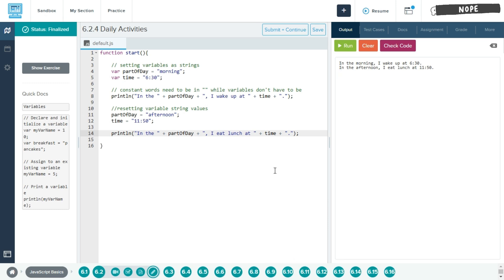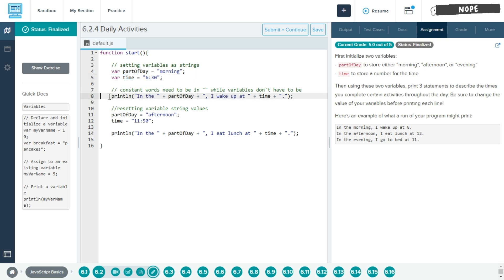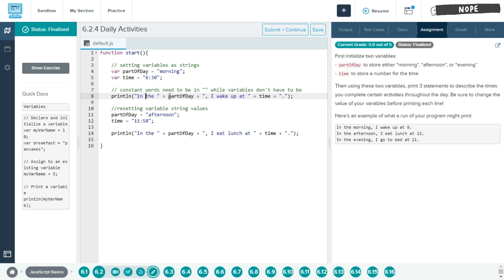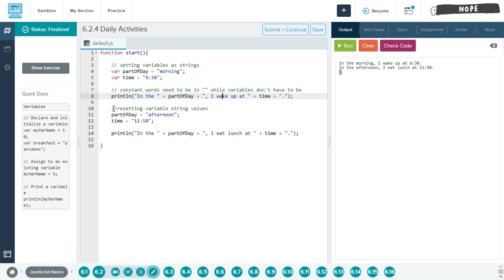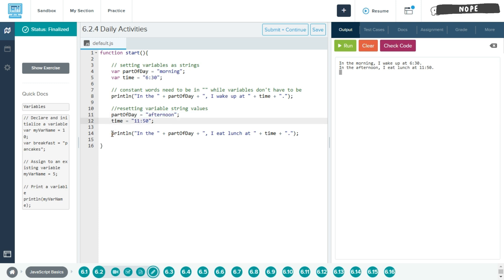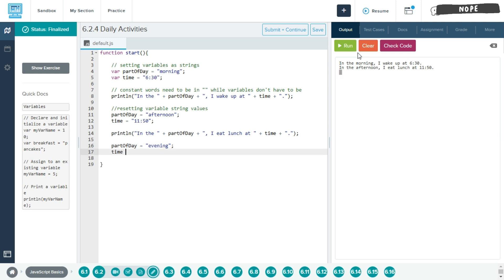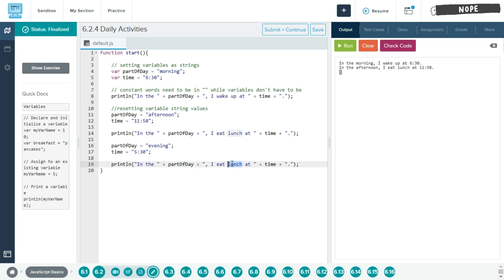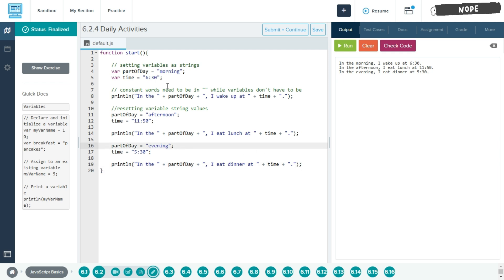6.2.4 Daily Activities CodeHS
In this video we go over how to create a variable using var, how to set a value for a variable and how to use a variable in a println function. We also learned how to combine text in a println function with variables to create a fluid sentence.

0:00 Intro
0:15 Solution
3:19 Answer